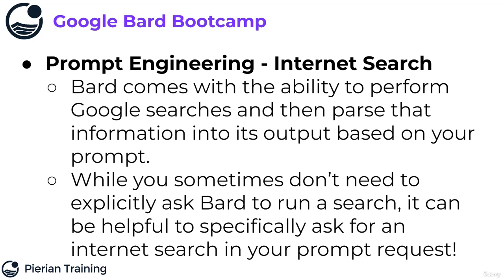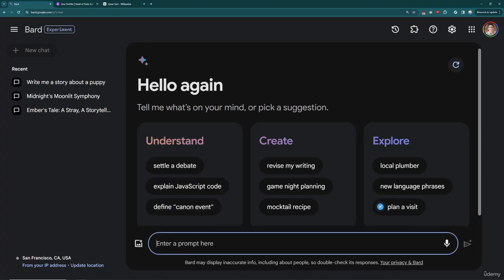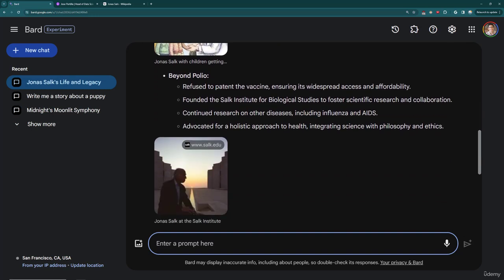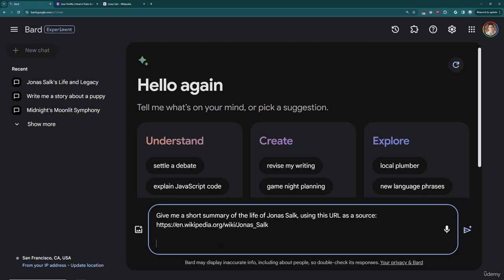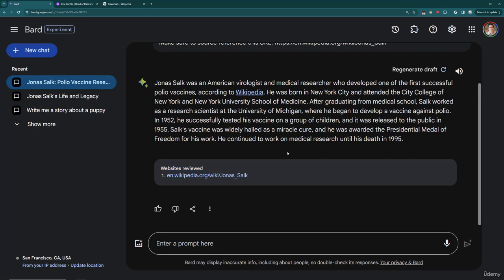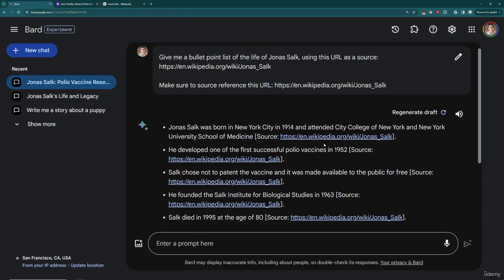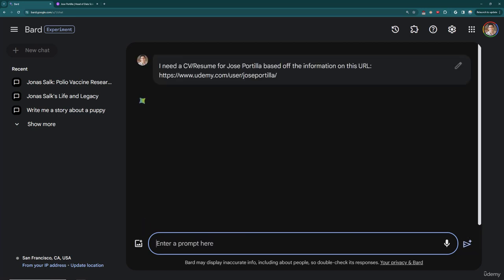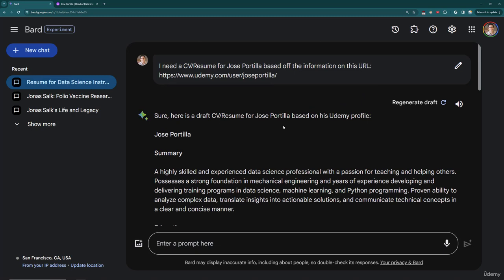5 Internet Access